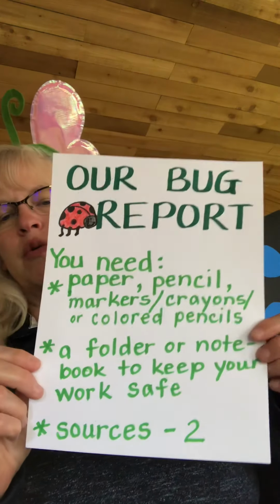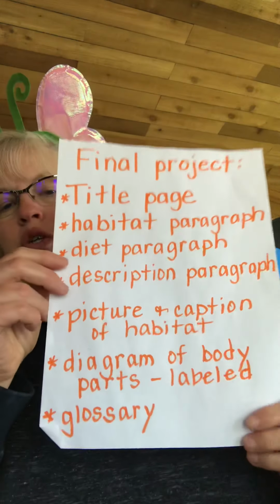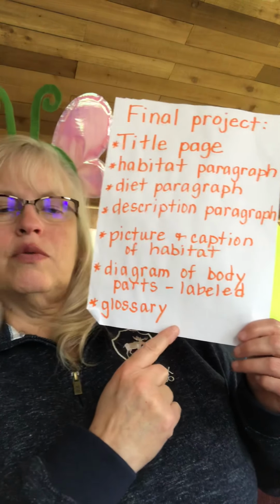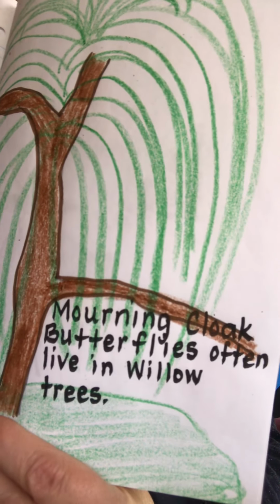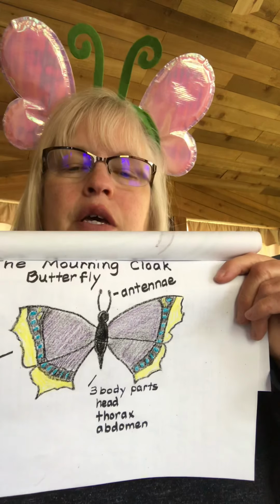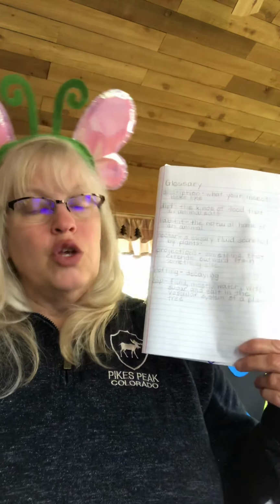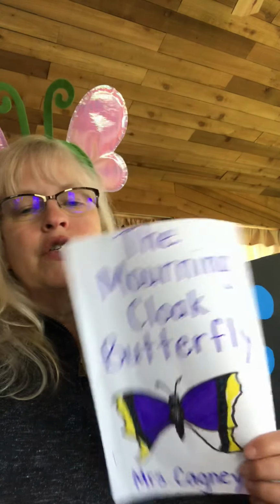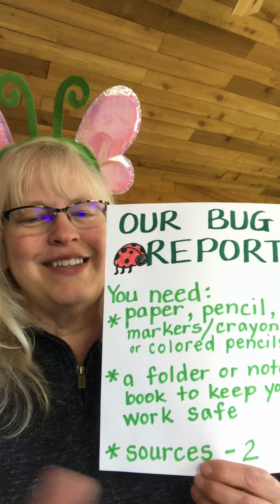Writing/science Thursday, May 14